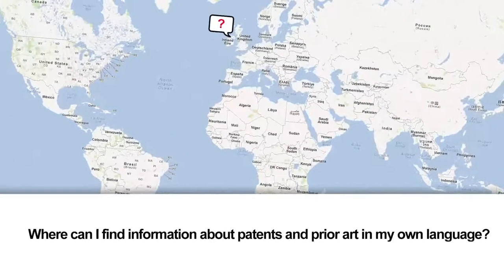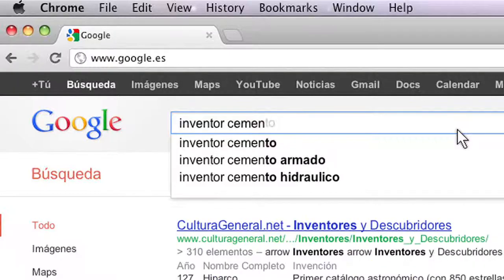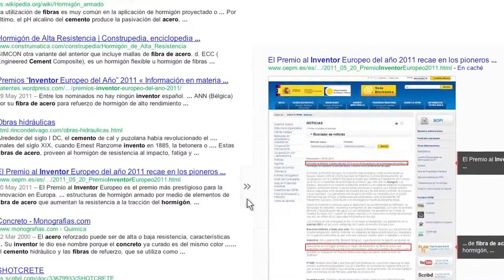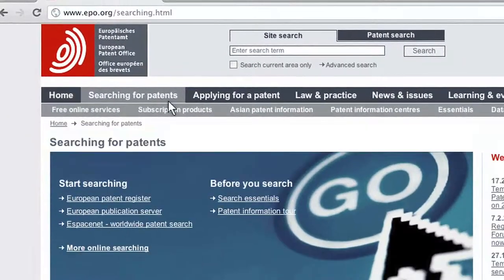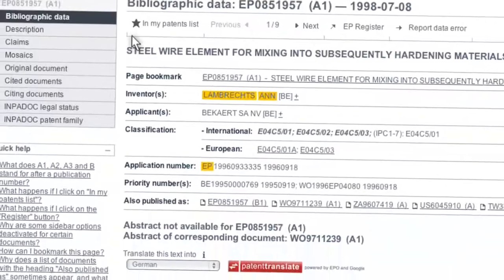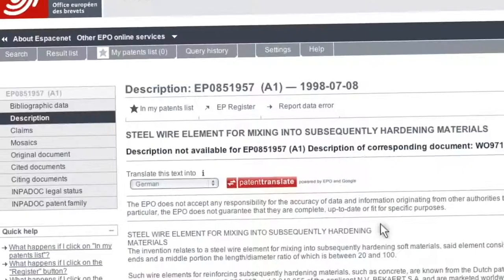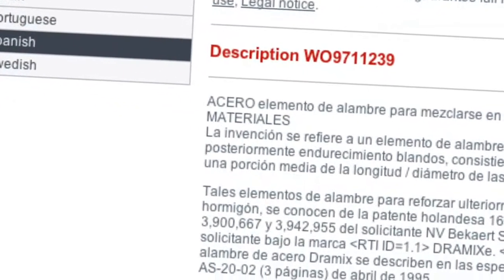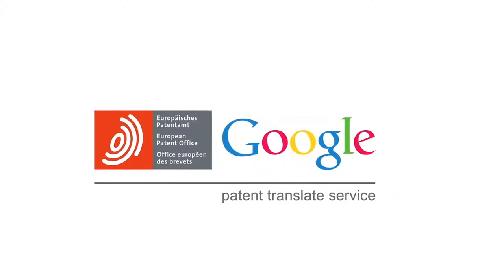Patent Translate now available for 22 languages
In a major step to improve access to patent documents in multiple languages the EPO launched a new machine translation service, called Patent Translate, on the EPO's website.

A service for free!

European Patent Office Europäisches Patentamt L'Office Européen des Brevets